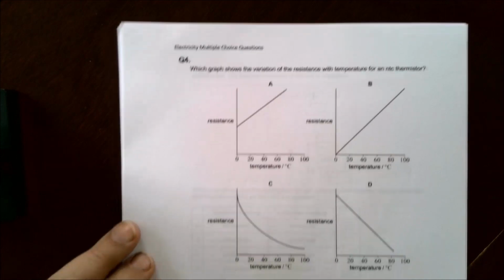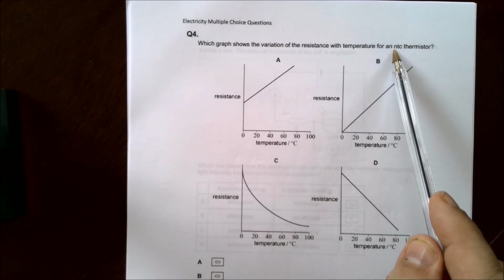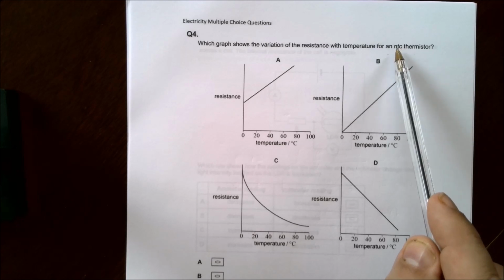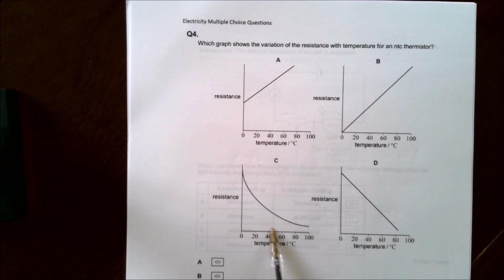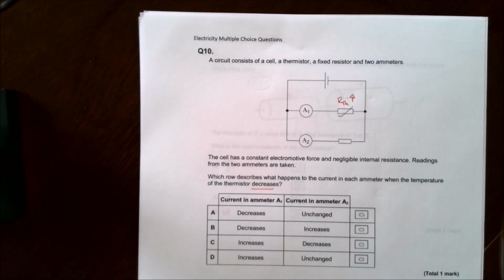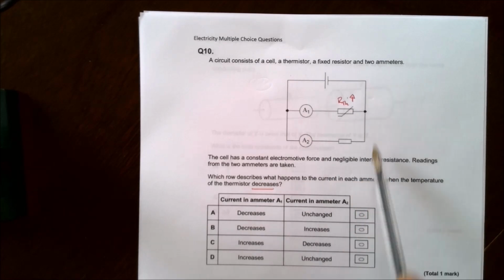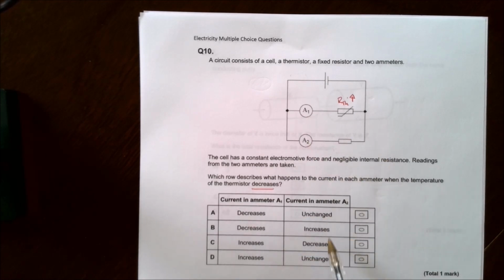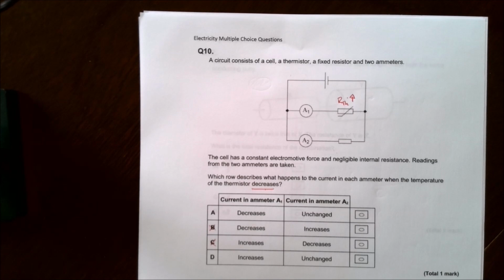Electric Circuits 15 Multiple Choice Go Through